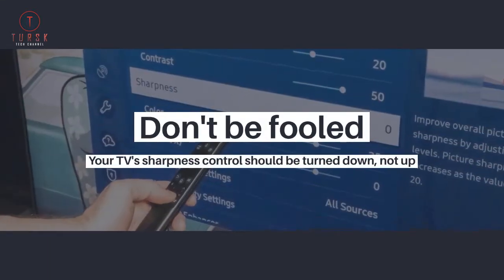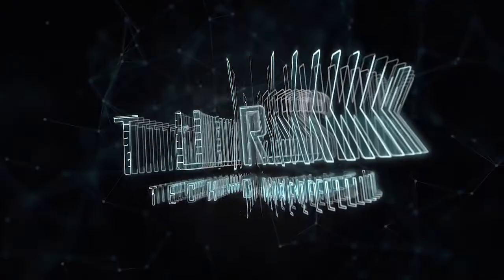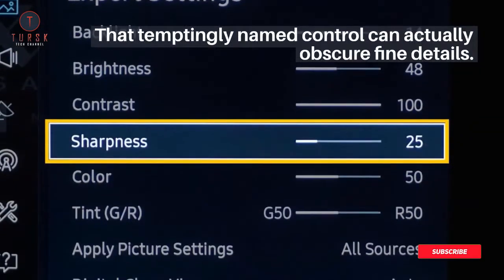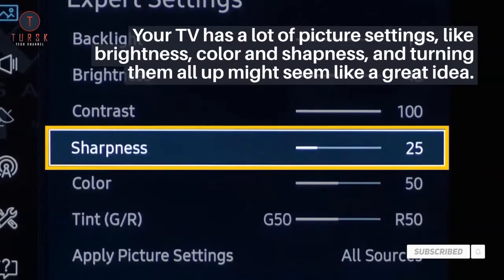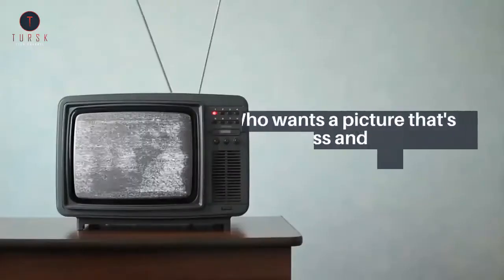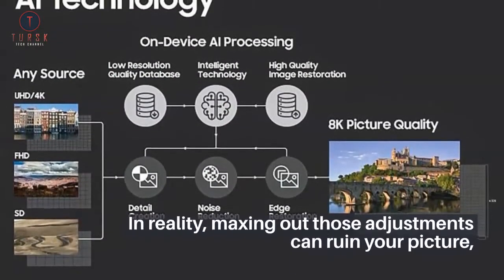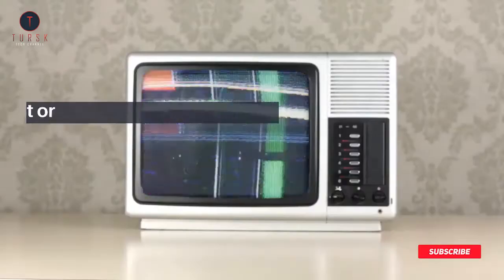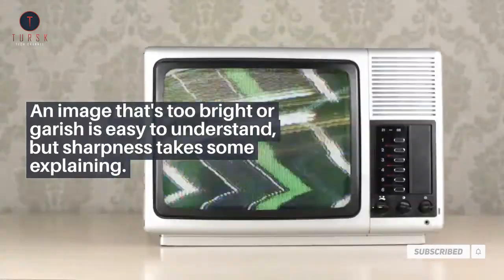Your TV's sharpness control should be turned down, not up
That temptingly named control can actually obscure fine details. Here’s why.
Your TV has a lot of picture settings, like brightness, color and shapness, and turning them all up might seem like a great idea. Who wants a picture that's dim, colorless and dull, right?
In reality, maxing out those adjustments can ruin your picture, making it less accurate and limiting the potential of the best TVs. An image that's too bright or garish is easy to understand, but sharpness takes some explaining.
Increasing the sharpness control will actually add something called edge enhancement, which can diminish the fine resolution in the image you're looking at.
If sharpness is set to high, you might not be benefiting from all the crisp detail that's possible in that fancy 4K tv. Sometimes the best setting is actually 0, while on most TVs the setting is best in the bottom 20% or so.